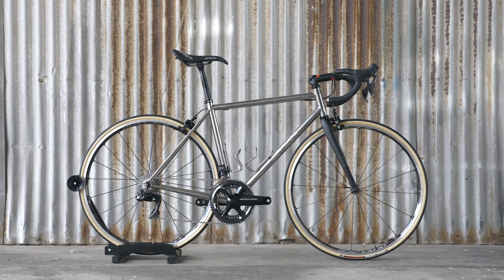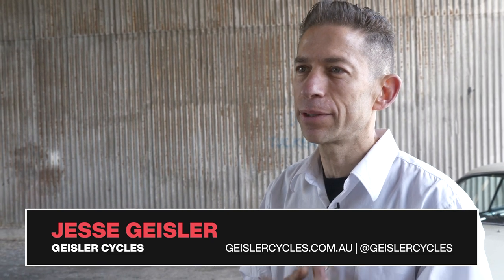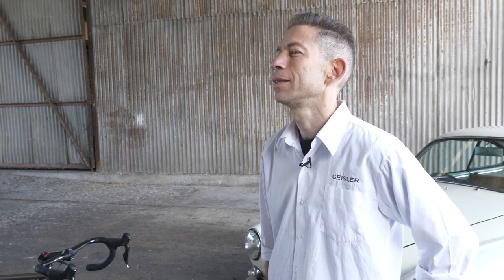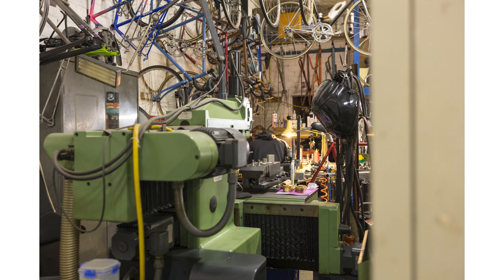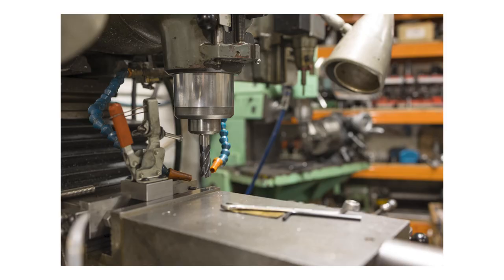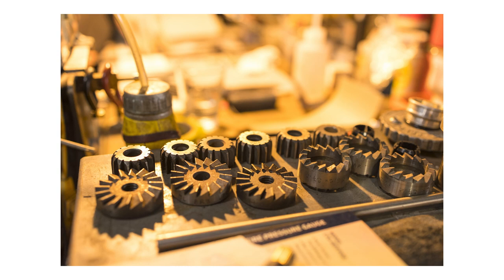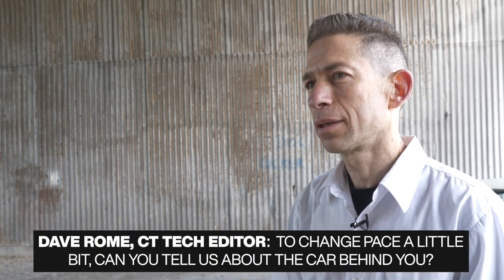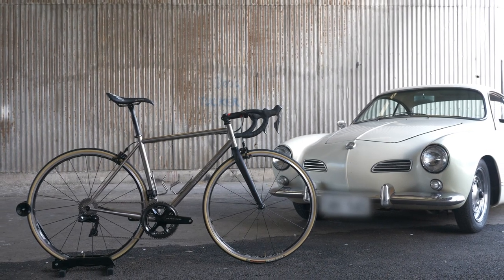Meet the maker: Jesse Geisler of Geisler Cycles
Welcome to Meet the Maker, a new series that gives you a brief introduction to the person behind the product.

First off the rank is Jesse Geisler of Geisler Cycles. With a workshop based in the trendy Melbourne suburb of Fitzroy, Geisler is a lifelong member of the bicycle industry and has a rich career as a professional race mechanic, frame repairer, toolmaker and more. Two years ago Geisler decided it was time to follow his passion for making frames. His focus is high-performance custom steel frames.

You can see more of Geisler’s latest bike in part four of our 2021 Handmade Bicycle Show Australia coverage